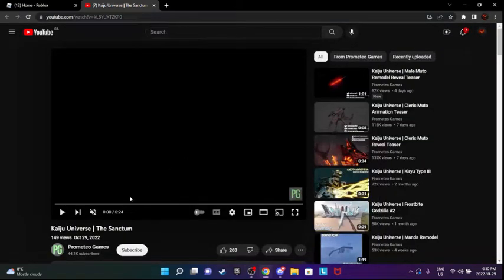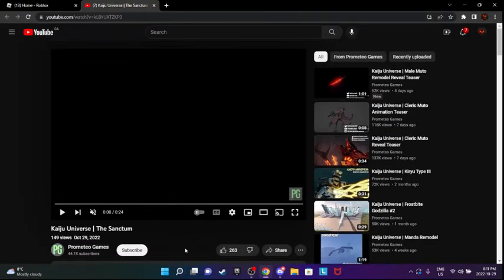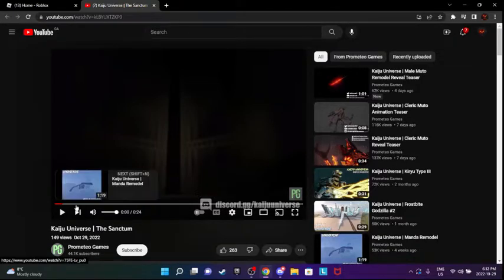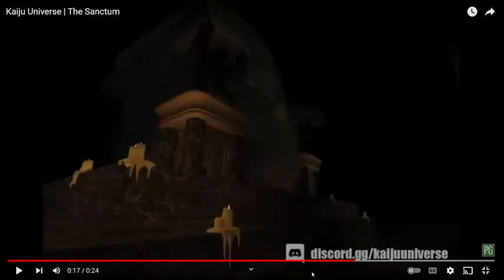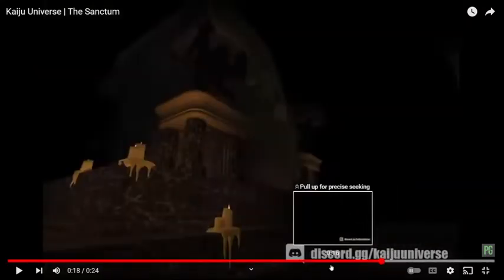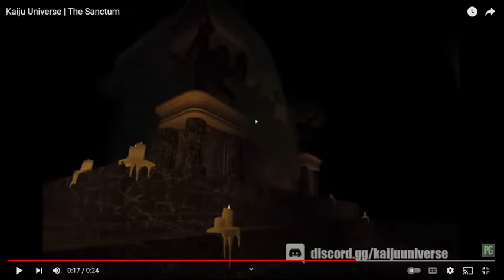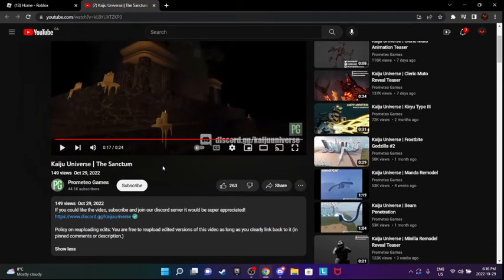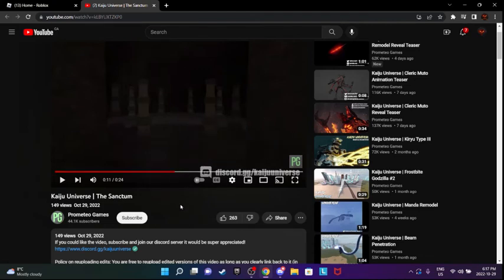SANCTUM TEASER REACTION/ BREAKDOWN (Kaiju Universe)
In this video I react to the newest kaiju universe teaser trailer involving the Cleric Muto or the Wendigo Muto. A little teaser about the new trailer and breakdown on whats to come.